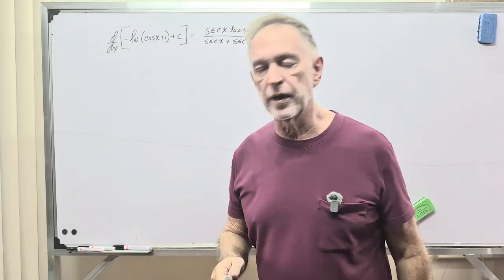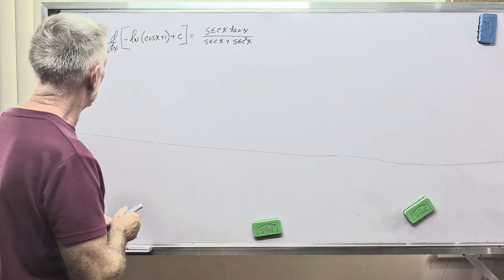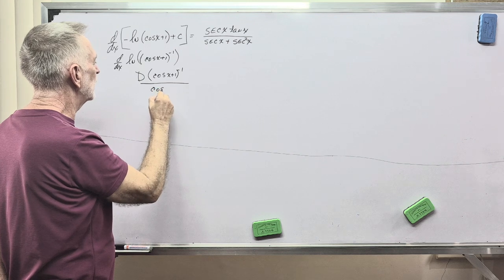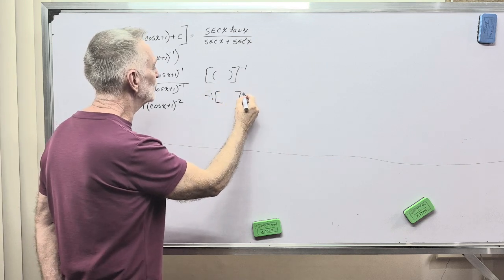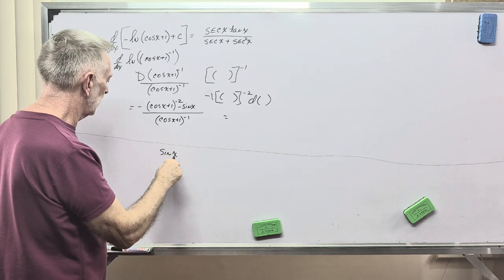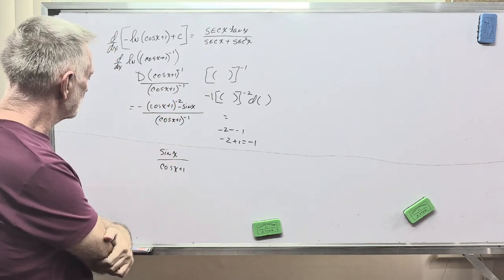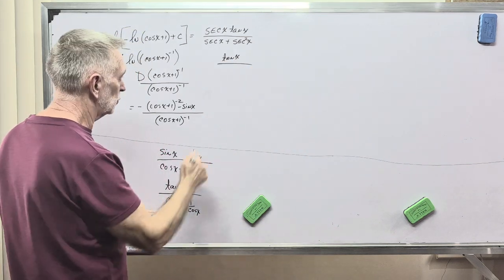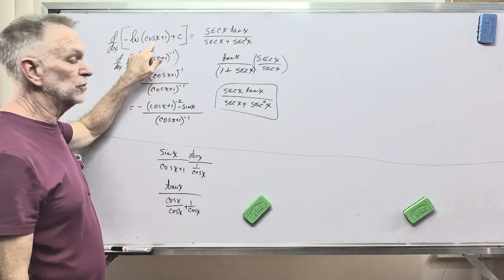Derivative -ln(cosx +1)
Tools: chain rule, derivative of natural log and trig functions